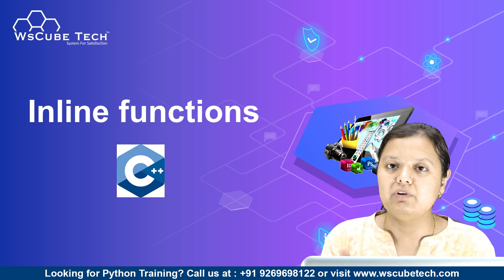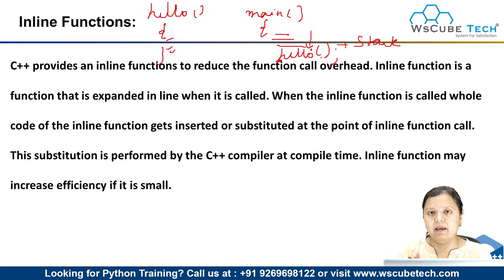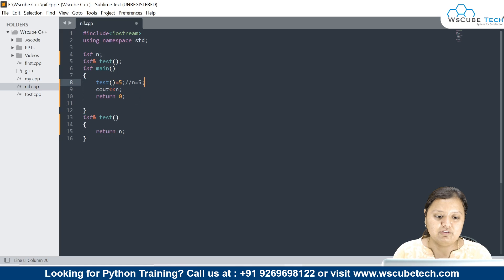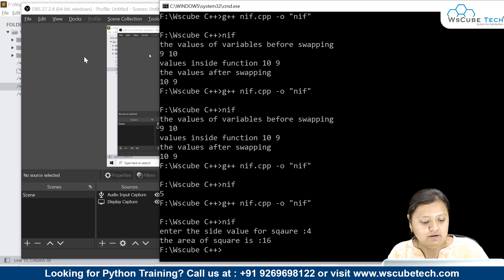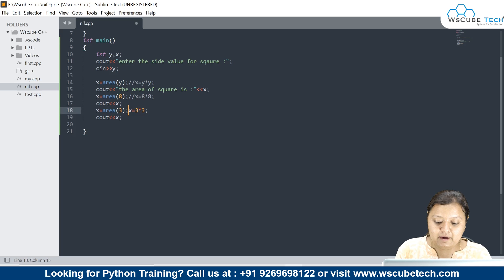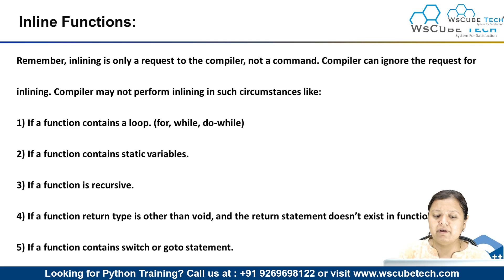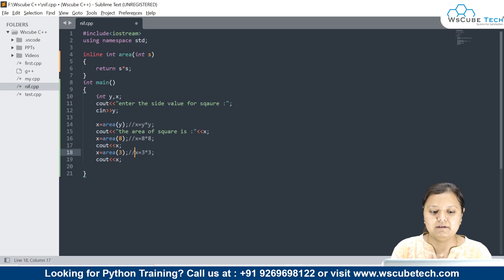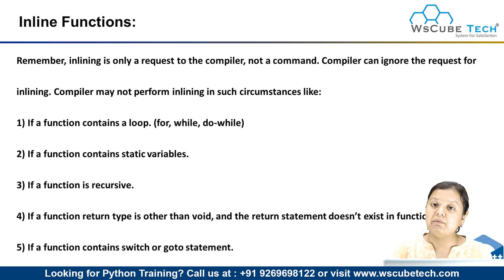Inline Functions in C++ Programming - Complete Tutorial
In this video, learn Inline Functions in C++ Programming - Complete Tutorial. Find all the videos of the Complete C++ Programming Course in this playlist